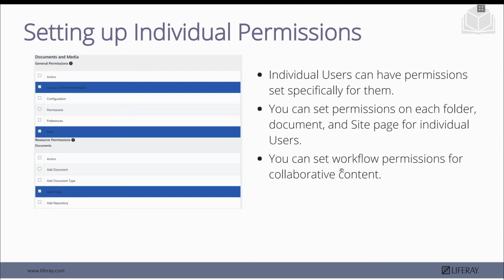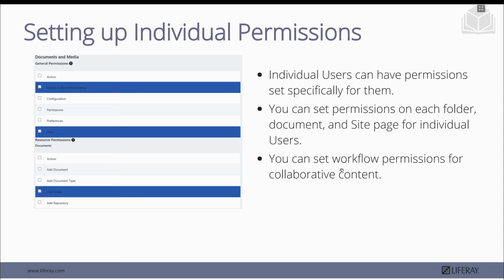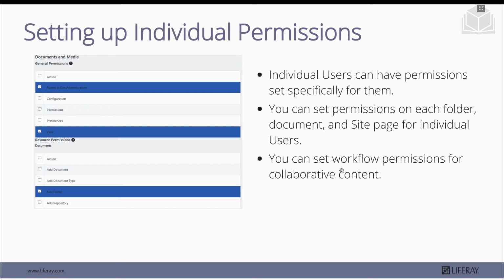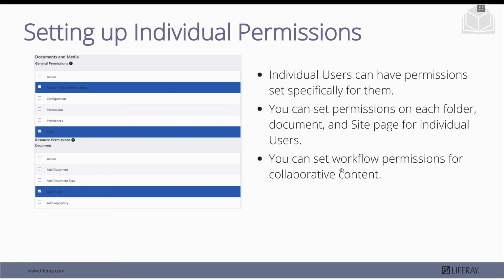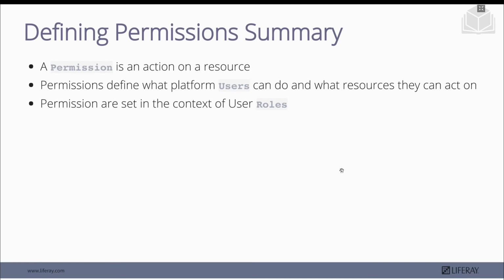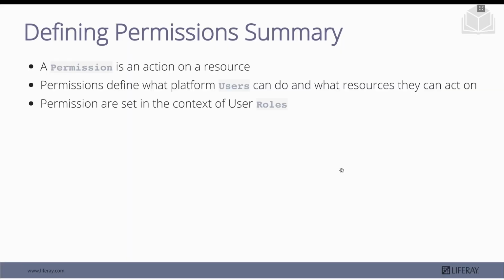Define Fine Grained Permissions for Individual Resources